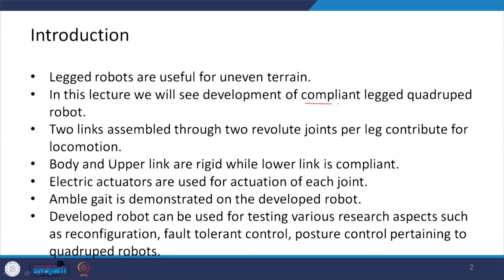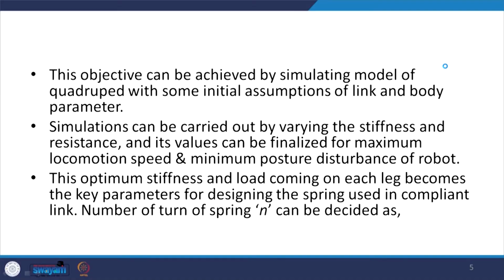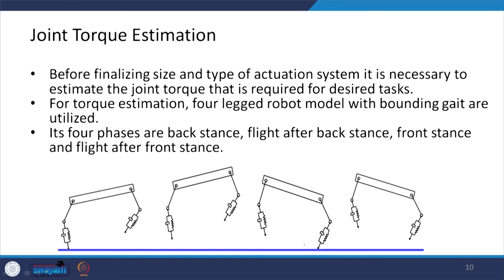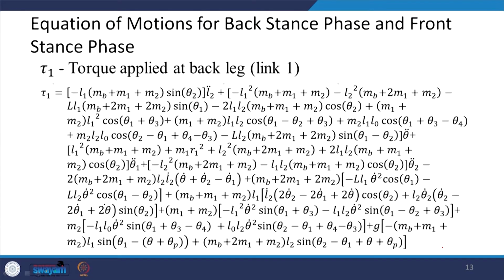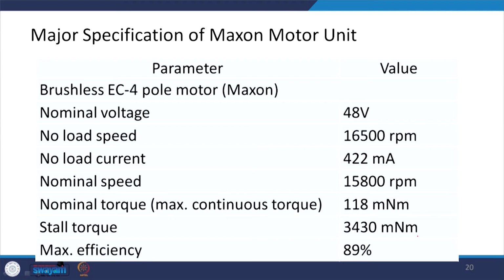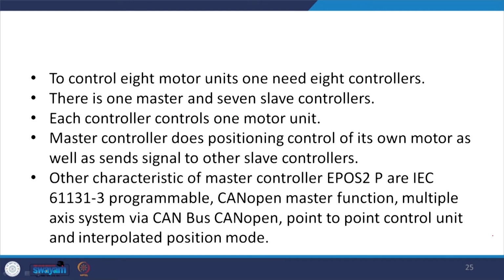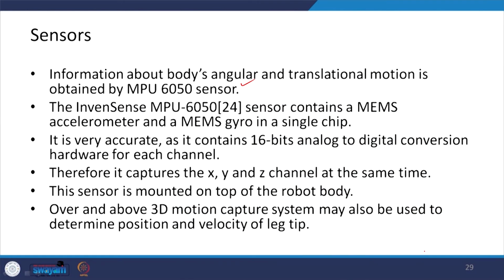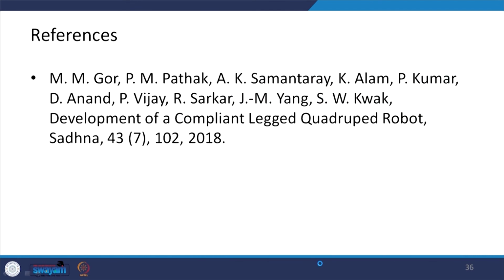Lecture 40 : Design of a Legged Robot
In this lecture we will discuss the various steps involved in the design of a legged robot.